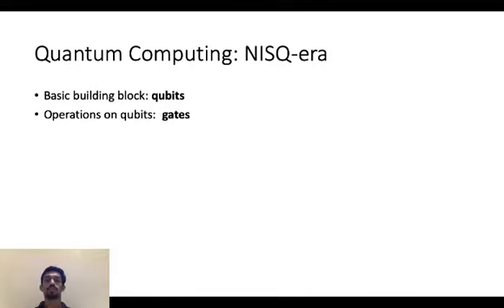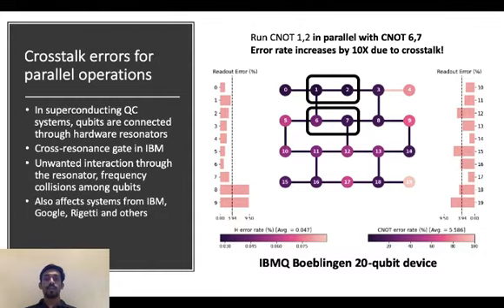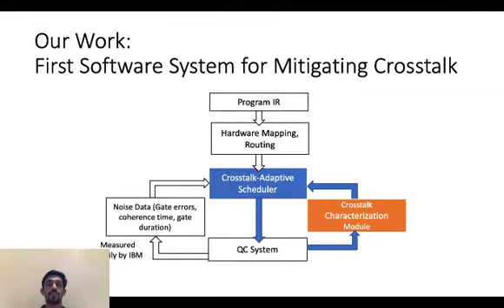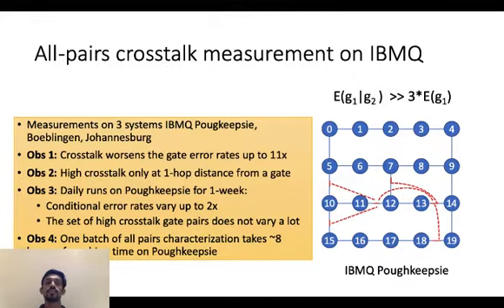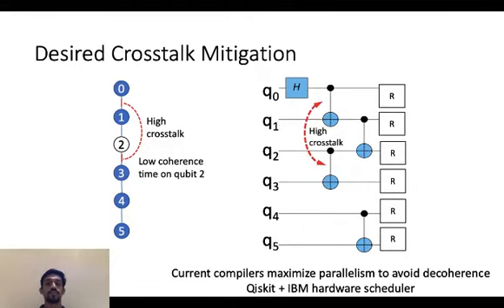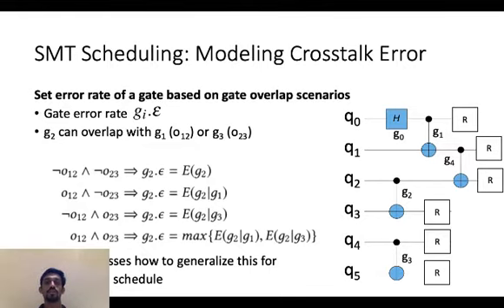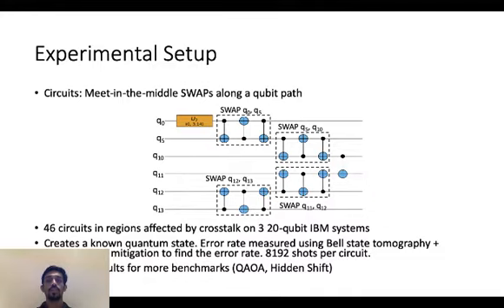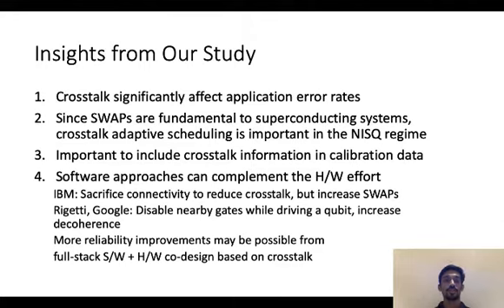Software Mitigation of Crosstalk on Noisy Intermediate-Scale Quantum Computers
Prakash Murali, David C. McKay, Margaret Martonosi, Ali Javadi Abhari "Software Mitigation of Crosstalk on Noisy Intermediate-Scale Quantum Computers", International Conference on Architectural Support for Programming Languages and Operating Systems (ASPLOS), 2020.

Abstract: In recent years, QC hardware has progressed to the point where Noisy Intermediate-Scale Quantum systems (NISQ) are available for real-system application studies. To perform useful computation on these devices, it is crucial to develop hardware/software approaches which extract the most reliable executions from noisy hardware. Crosstalk is a major source of noise in NISQ systems and is a fundamental challenge for hardware design. When multiple instructions are executed in parallel, crosstalk among the instructions can corrupt the quantum state and lead to incorrect program execution. Our goal is to mitigate the application impact of crosstalk noise through software techniques.

Crosstalk mitigation requires an accurate characterization of the hardware crosstalk noise, and also, intelligent instruction scheduling to serialize operations affected by crosstalk. Since crosstalk characterization is computationally expensive, we develop optimizations which reduce the characterization overhead. On 3 20-qubit IBMQ systems, we demonstrate two orders of magnitude reduction in characterization time (compute time on the QC device) compared to all-pairs crosstalk measurements. Enabled by our characterization, we develop an instruction scheduler that balances the need to mitigate crosstalk as well as decoherence (qubit loss of information when instructions are delayed). Our scheduler serializes high crosstalk instructions to minimize crosstalk, but, simultaneously minimizes circuit length. On real-system runs on 3 IBMQ systems, our scheduler improves the error rate of parallel SWAP circuits by up to 5.6x, compared to the IBM instruction scheduler. Since SWAP operations are a fundamental communication primitive in superconducting QC systems, the benefit offered by crosstalk-adaptivity is an important advance on the path to reliable QC execution.

In a broader picture, the difficulty of mitigating crosstalk has recently driven QC vendors to move towards sparser qubit connectivity or disabling nearby operations entirely in hardware, which can be detrimental to performance. Our work makes the case for software mitigation of crosstalk errors.